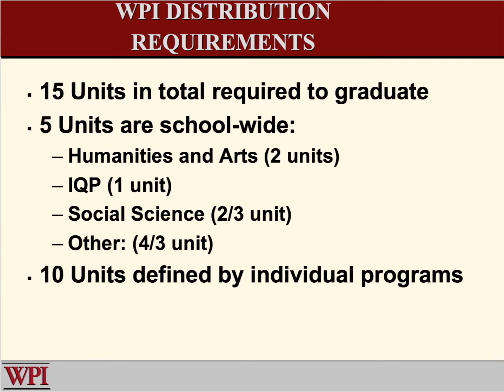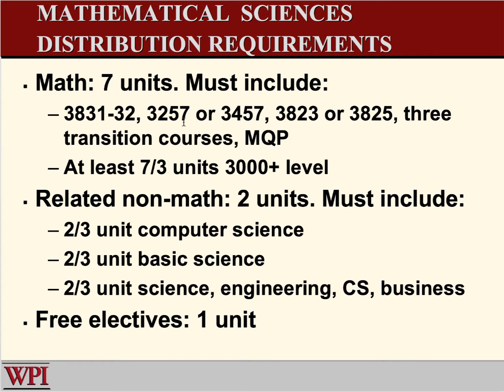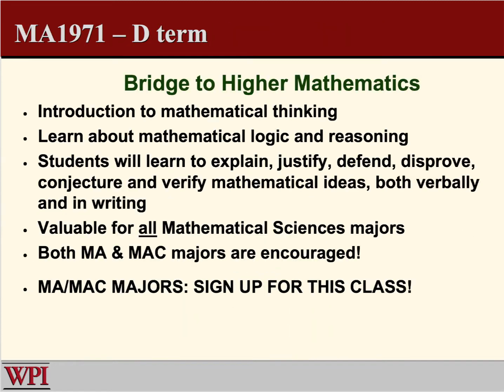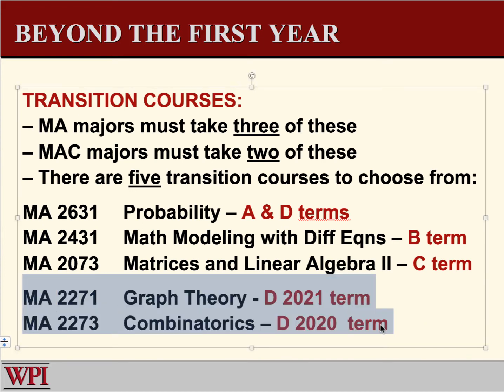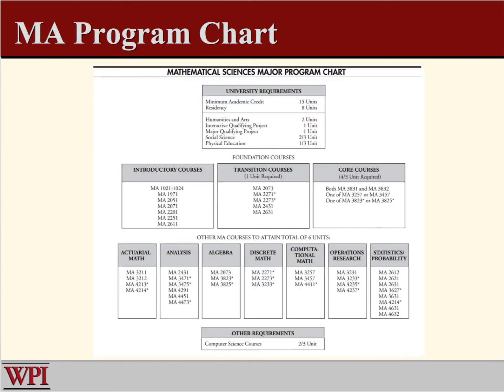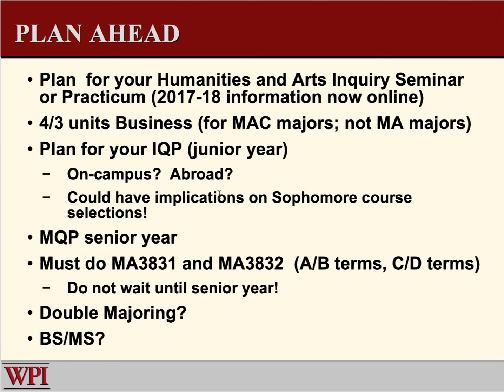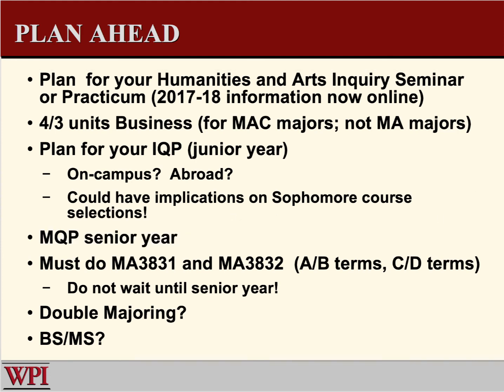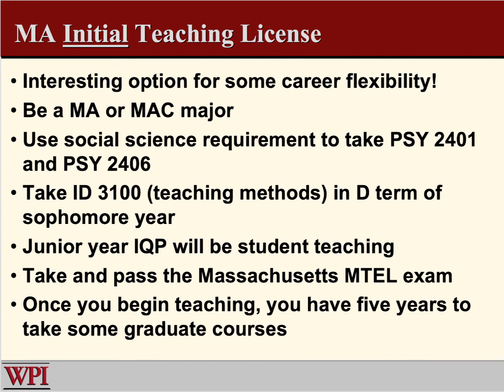WPI Math Insights - Degree Requirements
This video describes the degree requirements for both the Mathematical Sciences major and the Actuarial Mathematics major.